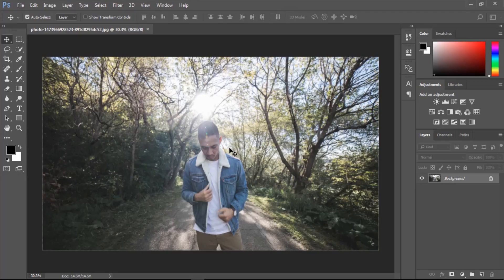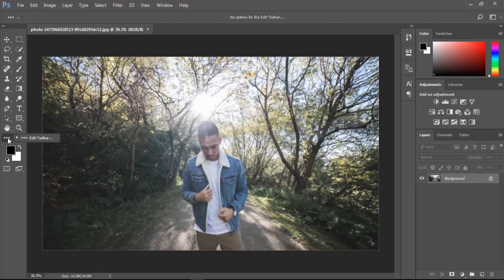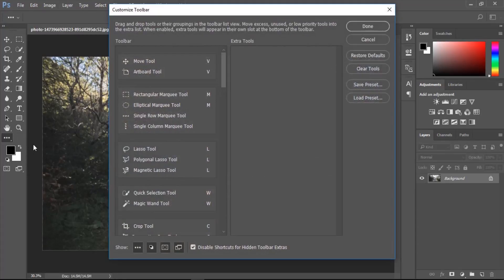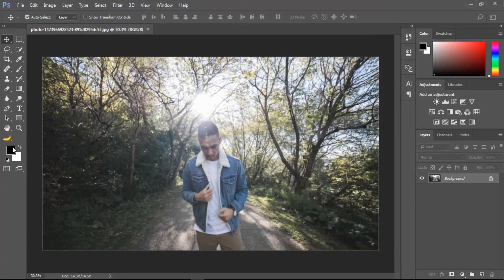How to Enable Rare Banana Tool in Adobe Photoshop CC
In this Photoshop Tutorial, you will learn How to Enable Rare Banana Tool in Adobe Photoshop CC.

"Welcome to "Photoshop Creationix" - If You Like Photoshop & Photography Tutorials, You're in the Right Place.I Will try to Cover all things about Adobe Photoshop,More Than Easiest Way & You Can Find it All Here."